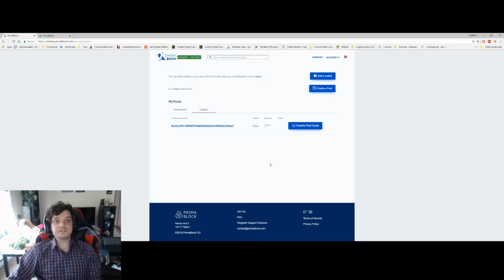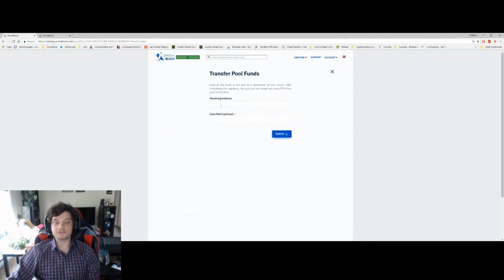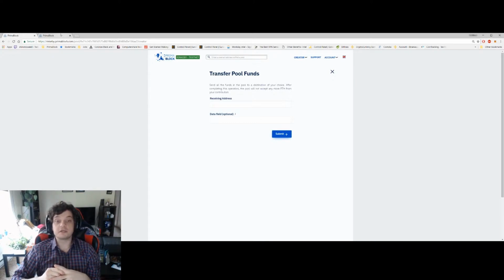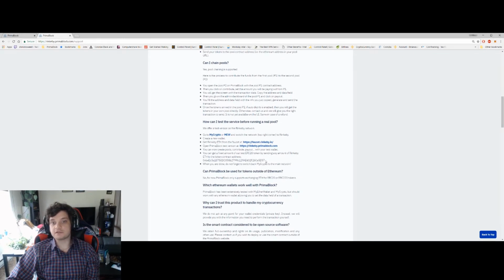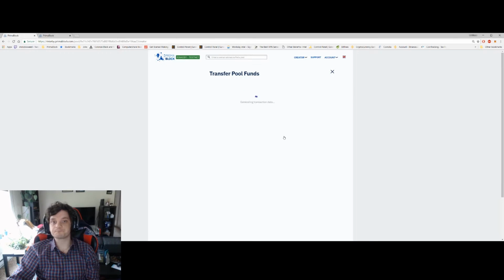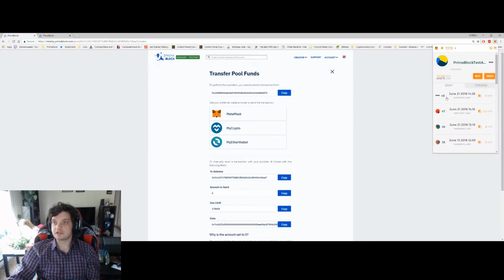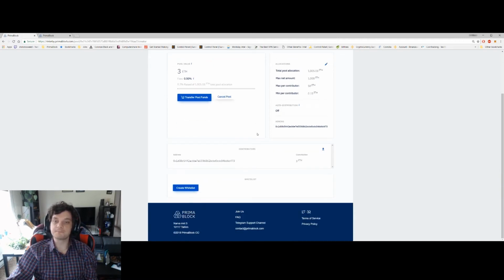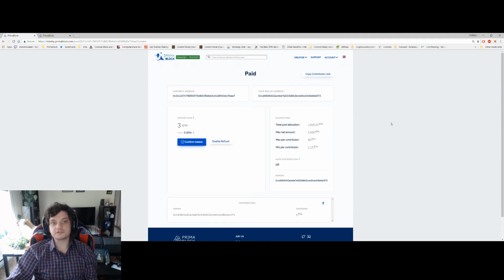Tutorial How to Transfer the Funds from the Pool to the ICO (PrimaBlock Official)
This tutorial is intended for a Creator of a Pool.

Matt explains the procedure you need to do as a Creator of the pool to transfer the funds from the pool to the ICO.

This is the stage after all the Ethers have arrived in the pool and you are ready to transfer the funds to the ICO.